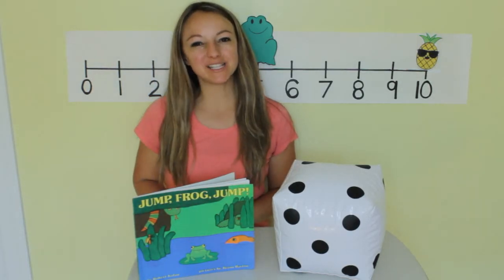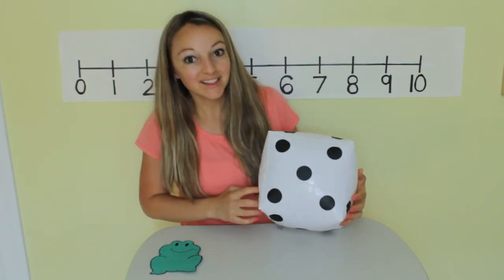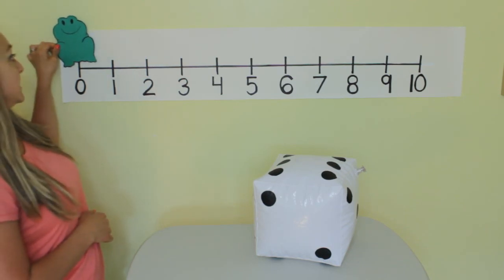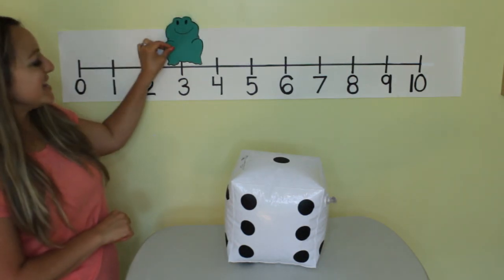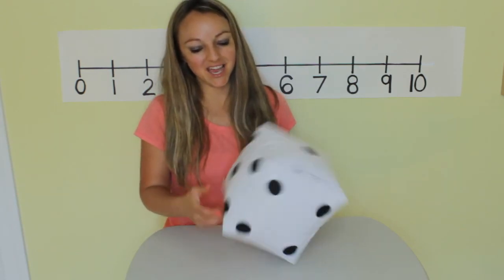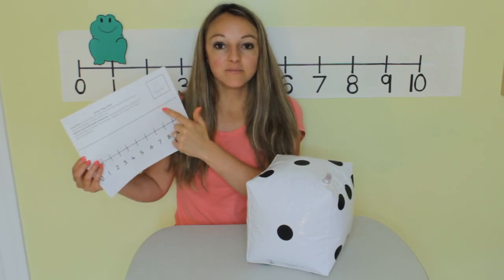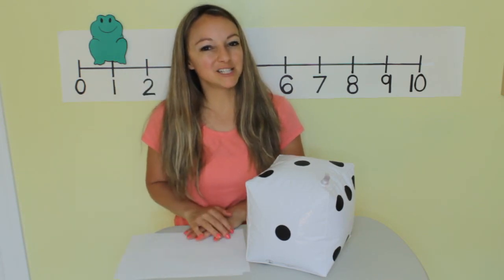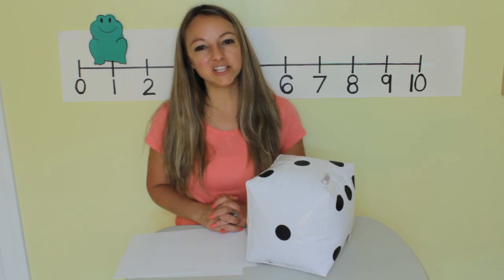Basic counting with a number line: Jump, Frog, Jump! Book Activity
Your preschoolers will practice basic counting with a number line. This is a great activity that goes well with the book Jump, Frog, Jump! by Robert Kalan.